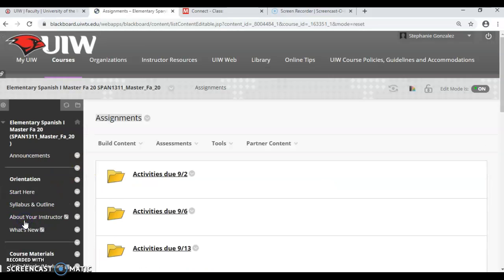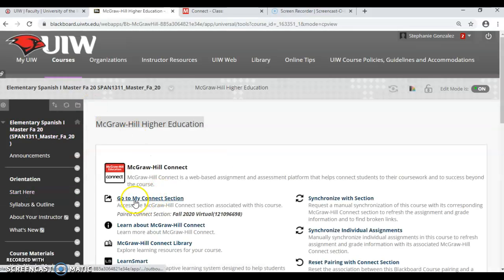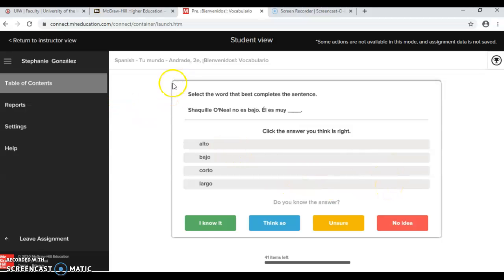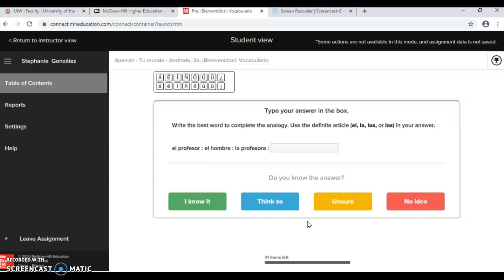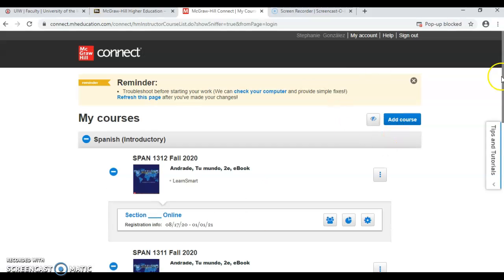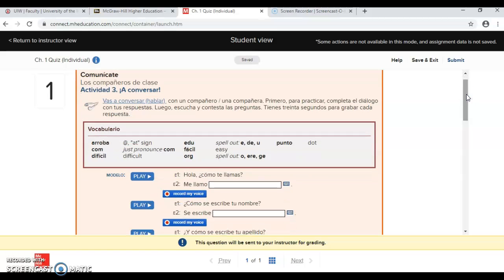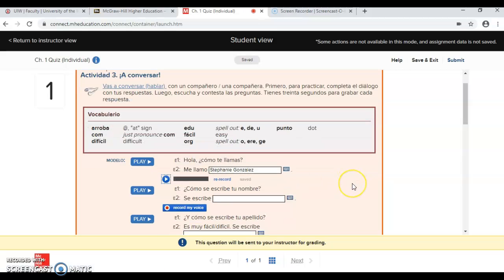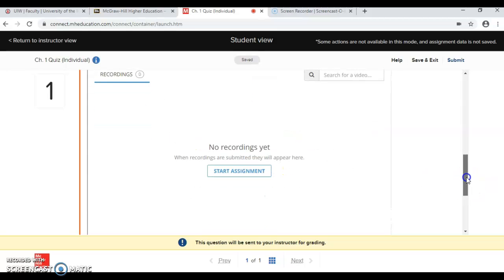Semana 3 - UIW - FA20